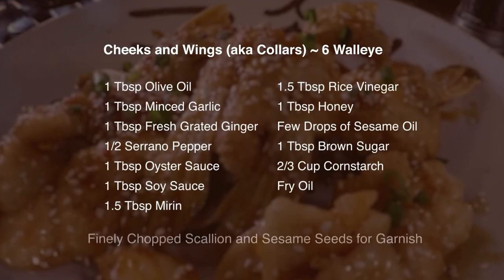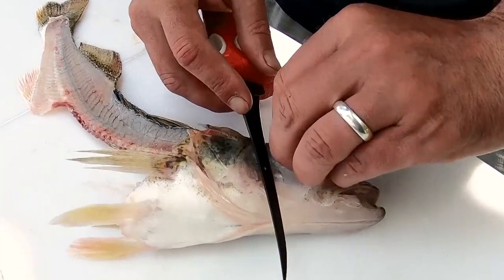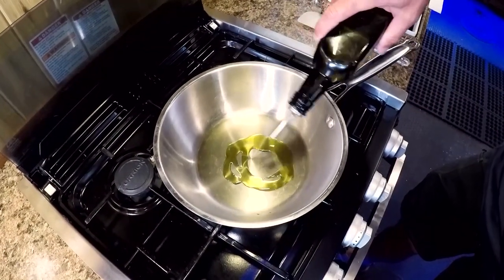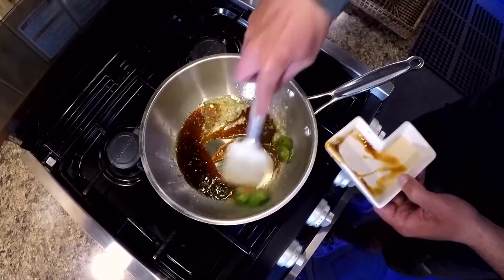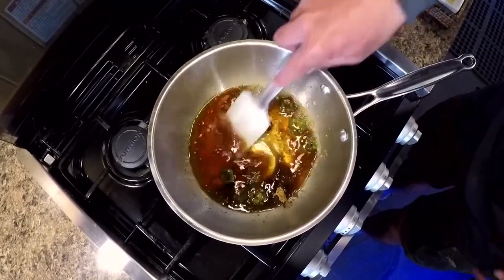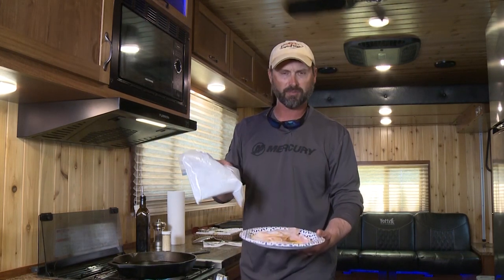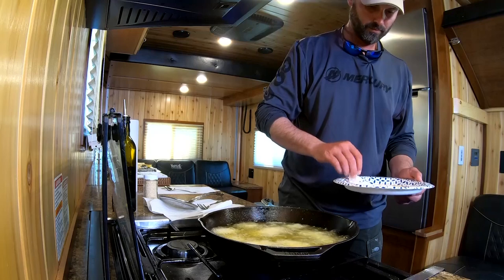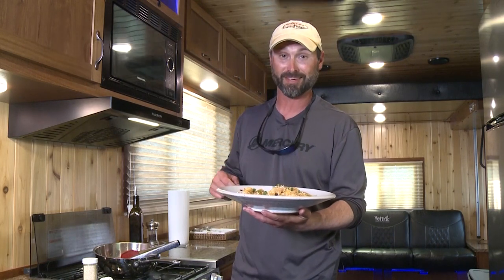Cook Your Catch: Asian-Style Walleye Wings and Cheeks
In this Mercury Cook Your Catch video, Jeremy Smith of Lindner’s Angling Edge shows you how to cook two small – but oh-so-delicious – cuts that you may have never even heard of: walleye cheeks and wings.